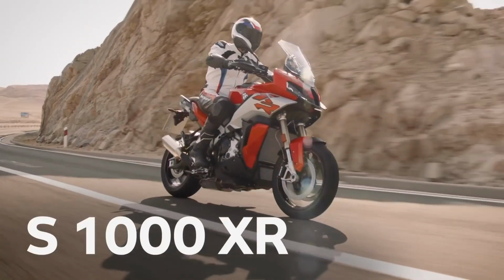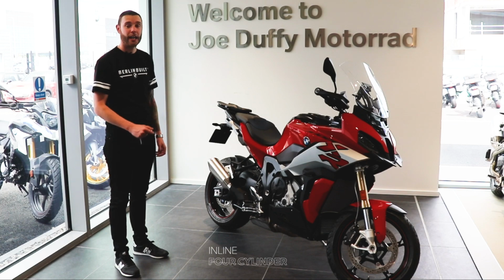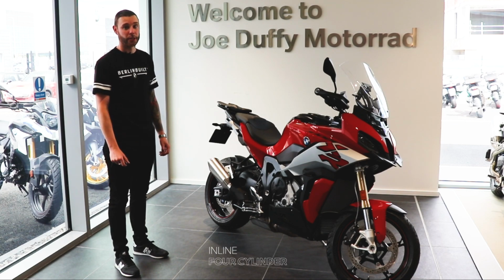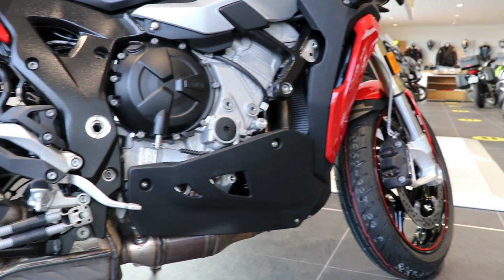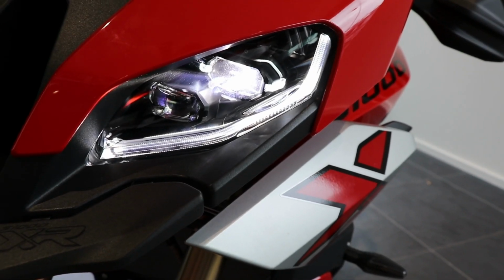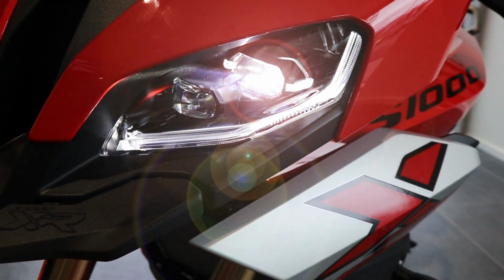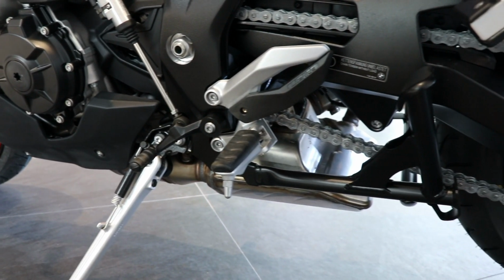The New BMW S 1000 XR Video